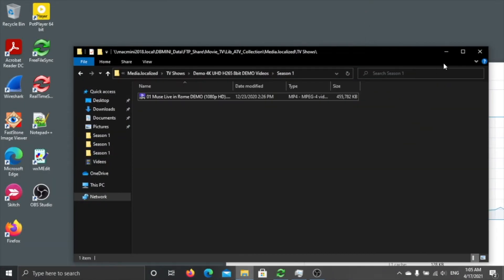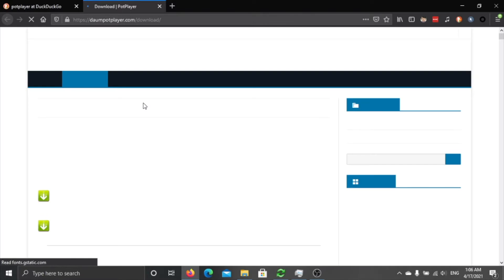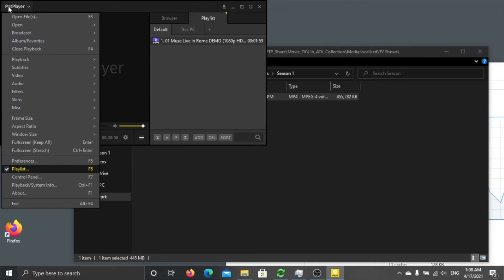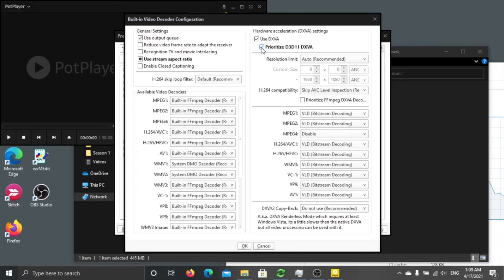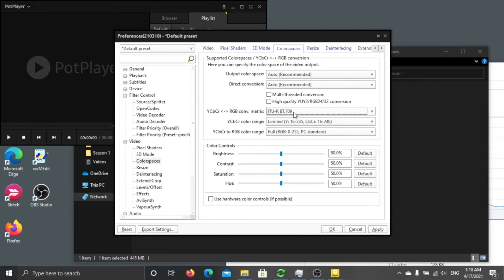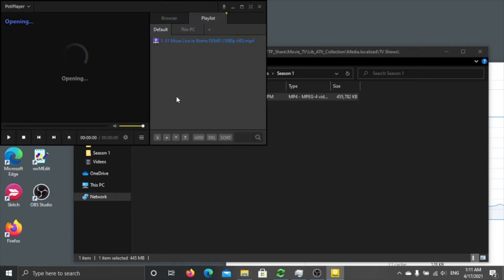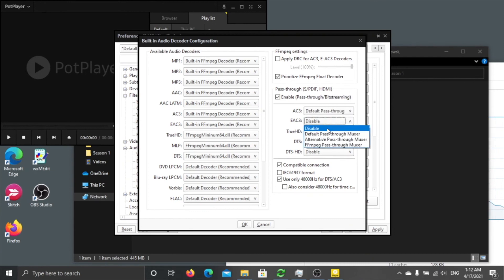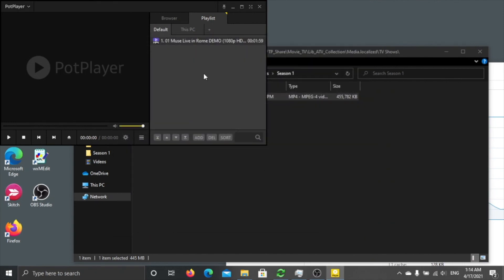How to enable Potplayer 4K Hardware Acceleration and better Audio settings (2021)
Potplayer 4K Hardware Acceleration (save CPU and battery) settings and better audio settings updated (2021)

Next Video:
How to play HDR Video by Potplayer on HDR Display